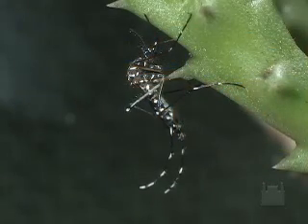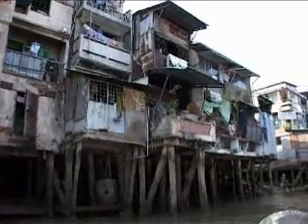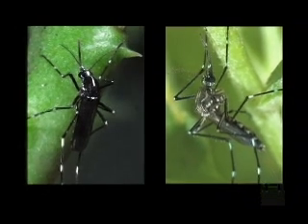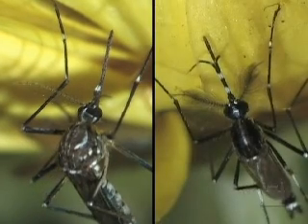Aedes aegypti and Aedes albopictus - A Threat in the Tropics - PART 1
"Aedes aegypti and Aedes albopictus - A Threat in the Tropics" It aims to contribute to a better understanding of the dispersal of both species across the continents and their role as transmitters of viruses, giving a special focus on dengue, which in recent years has caused several epidemics in many tropical countries. The documentary is composed of real and virtual images of mosquitoes, showing the continent of origin, their distribution   throughout the world, their morphological characteristics, their eating habits, their feeding mechanisms, their breeding and the environment they live in.

Direction: Genilton José Vieira.
Production: Genilton José Vieira e Leonardo Perim.
Video Edition and Computer Graphics: Leonardo Perim.
Soundtrack :Dilmar Silva,Martha Lima, Pierre Franco, Rafael Andrade e Ricardo Tritany.